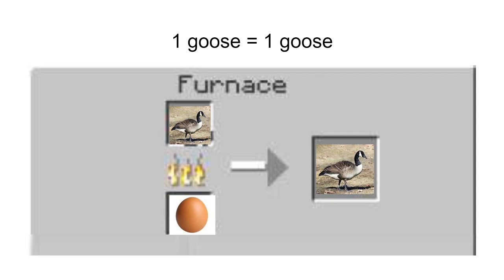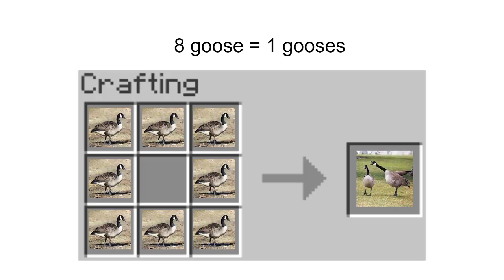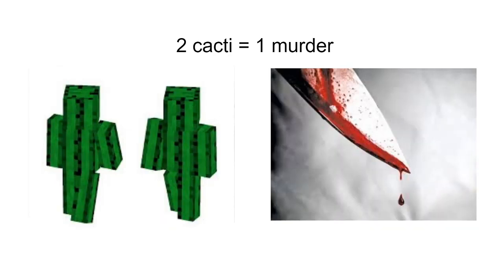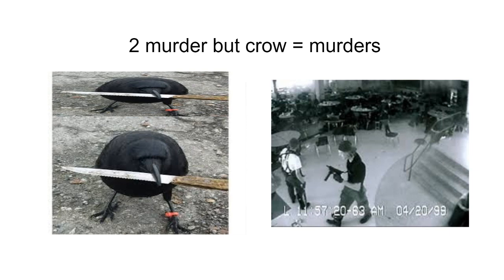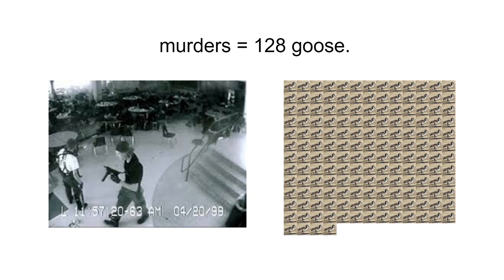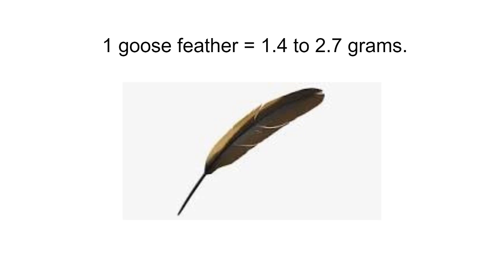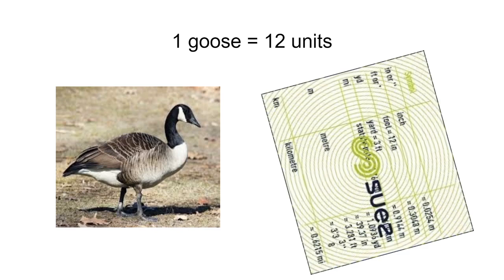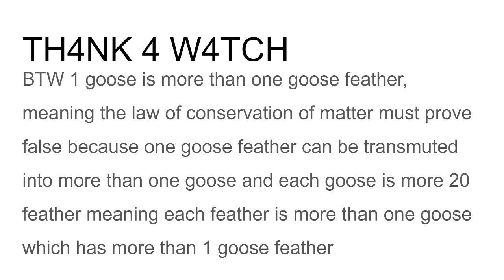The Goose and the Cacti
ALIENS ARE REAL and they use THIS SYSTEM so that means YOU should be using it also as well!!!